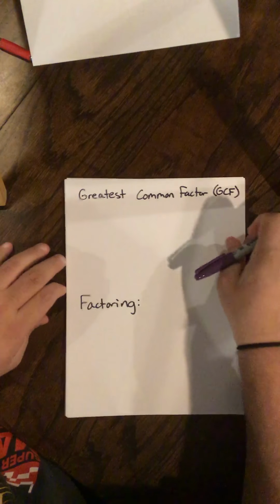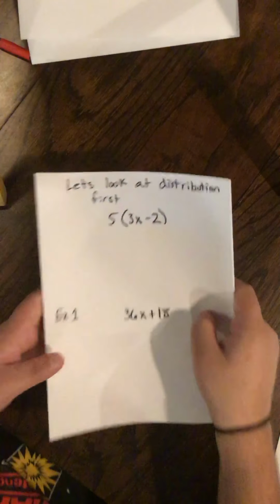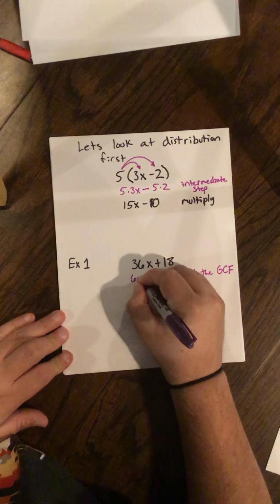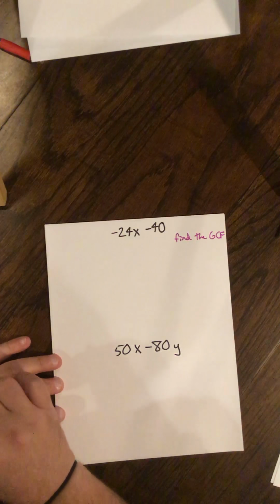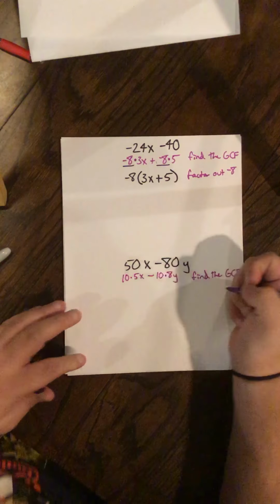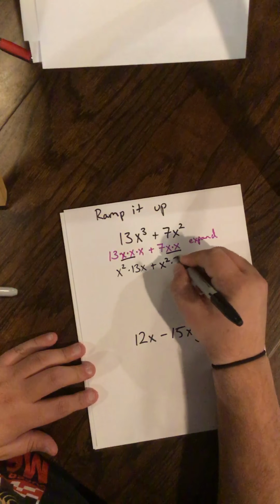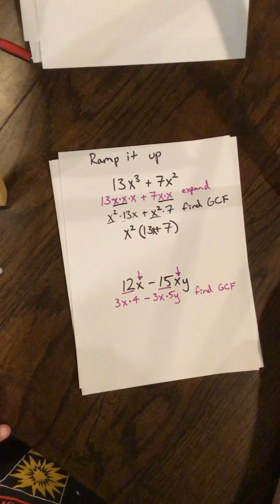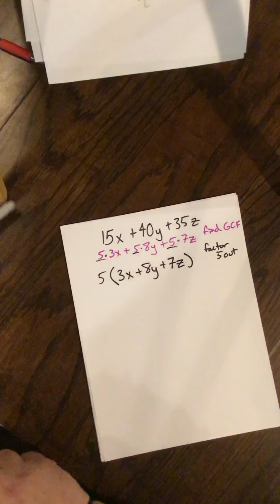Factoring GCF from polynomial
Factoring out gcf from polynomial